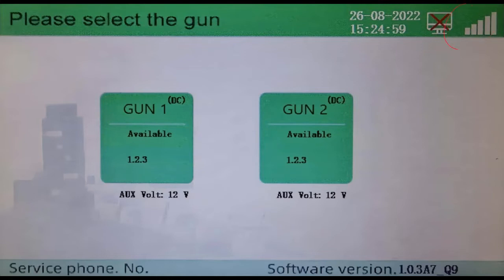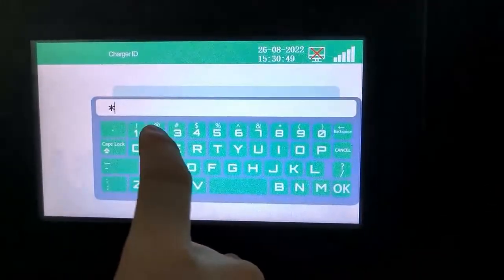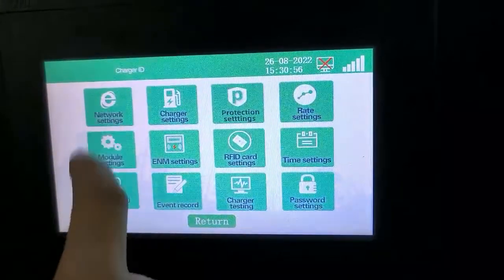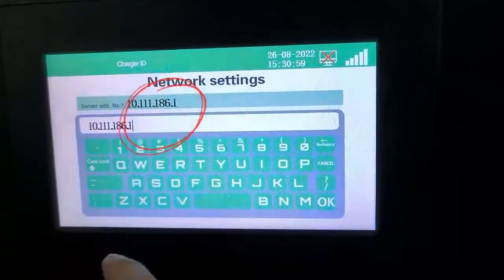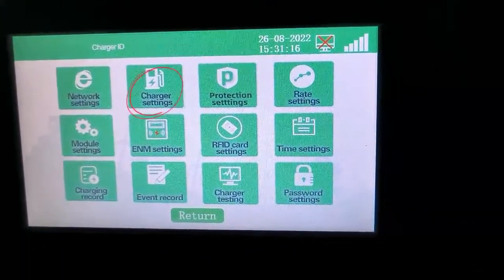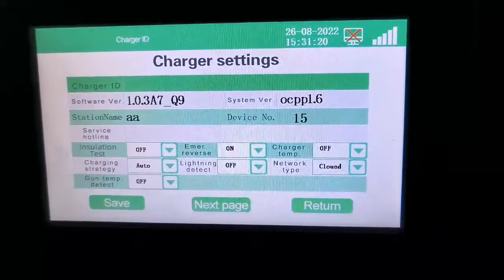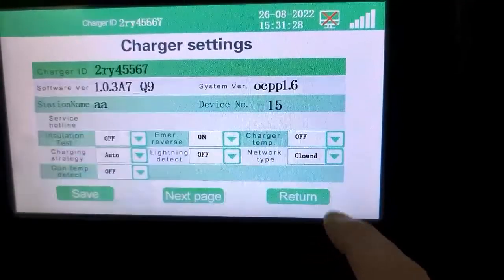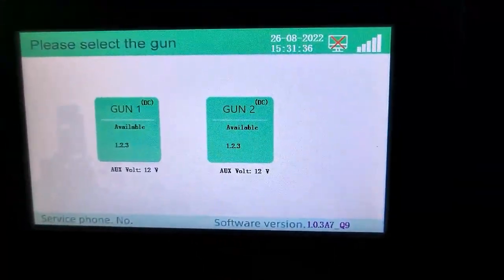setting OCPP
See how to set the OCPP EVcharging software to get real-time visibility into charging activity. Check out the video